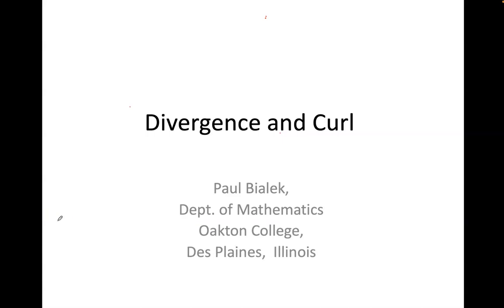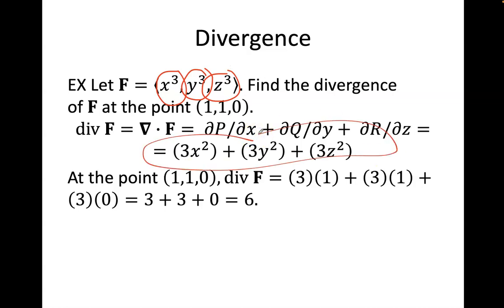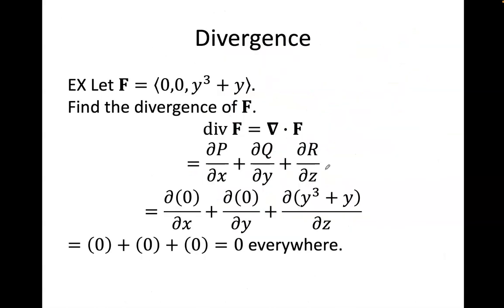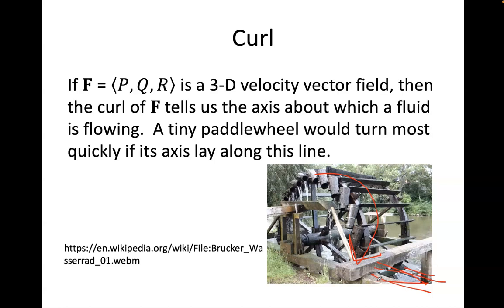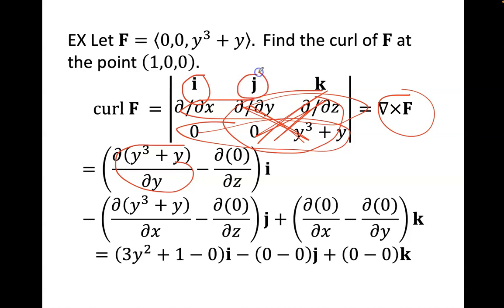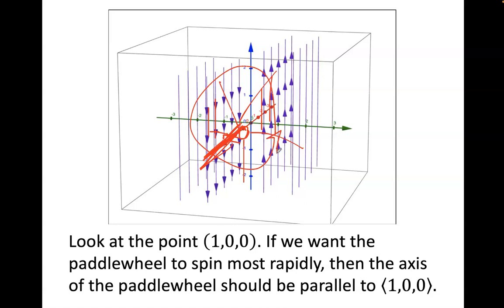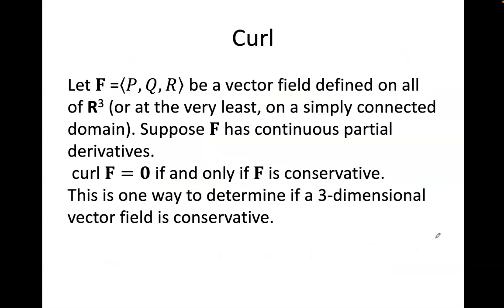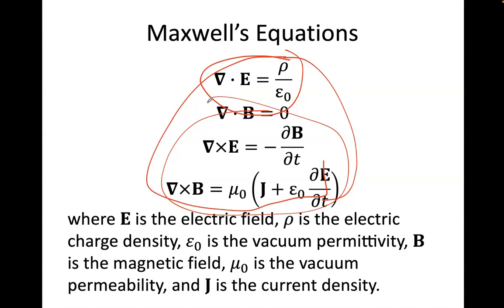Divergence and Curl